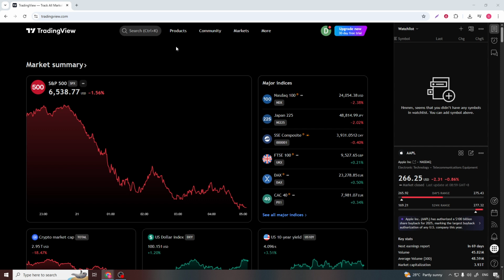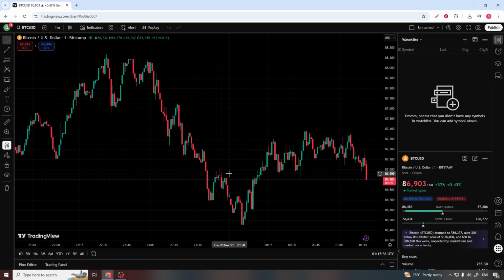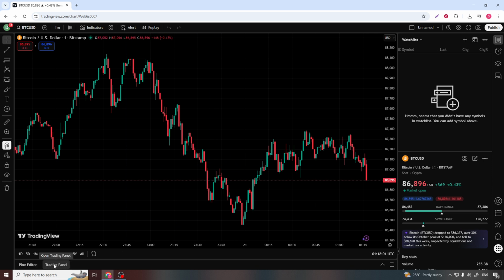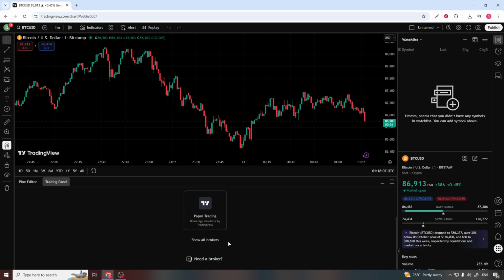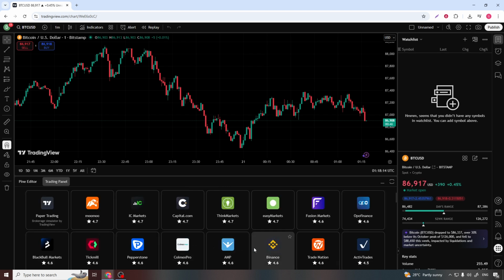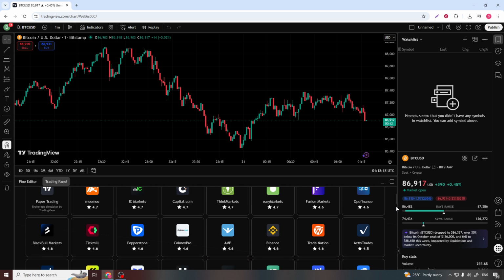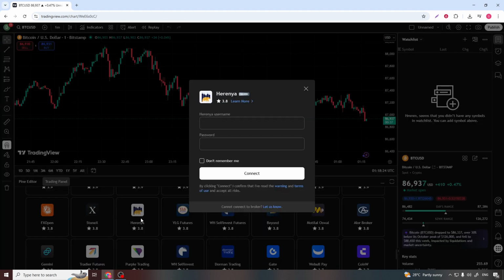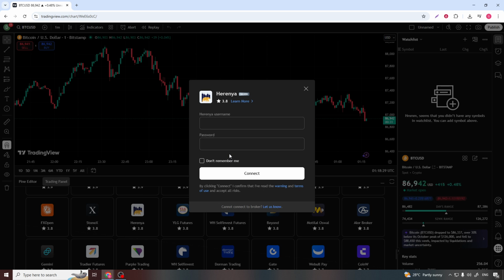How To Connect Herenya In Tradingview (Quick And Easy Guide)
Learn how to connect Herenya to TradingView with this quick and easy step-by-step guide.
This beginner-friendly tutorial shows the fastest way to link your Herenya account inside TradingView.
Improve your trading efficiency, boost execution speed, and unlock TradingView’s full trading features.

In this video, you’ll learn:
• How to connect Herenya in TradingView step by step
• How to log in and authorize your Herenya trading account
• How to troubleshoot and fix common connection issues
• Benefits of using Herenya with TradingView for smoother and smarter trading
• How integrated trading boosts accuracy, speed, and overall workflow